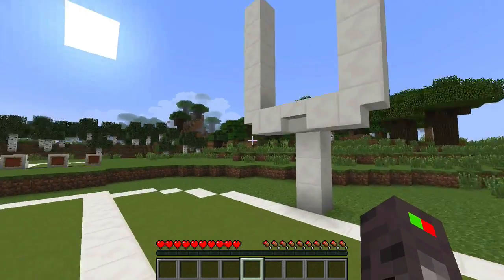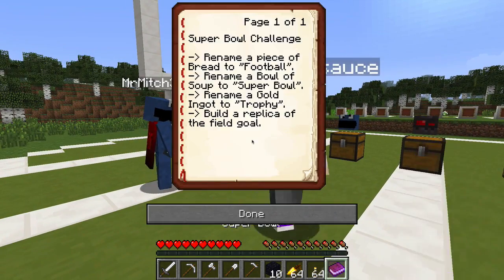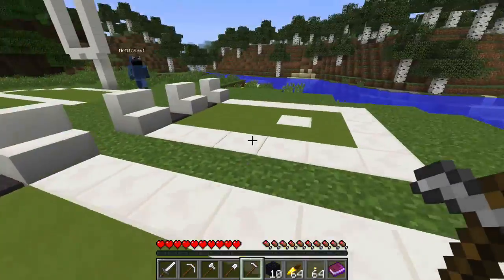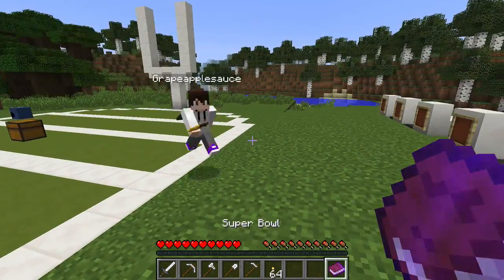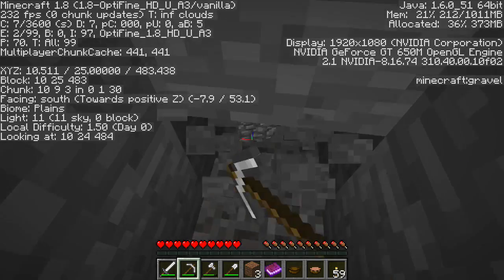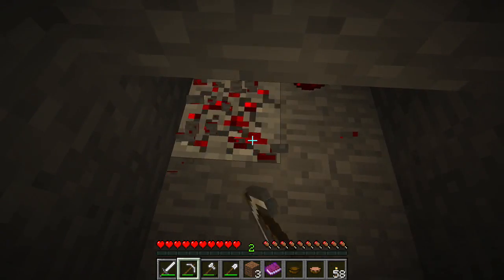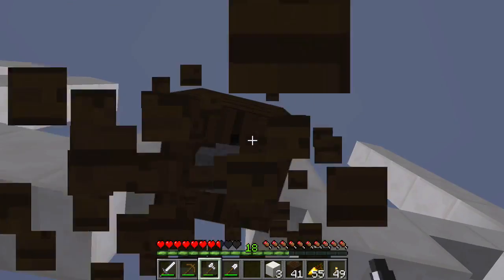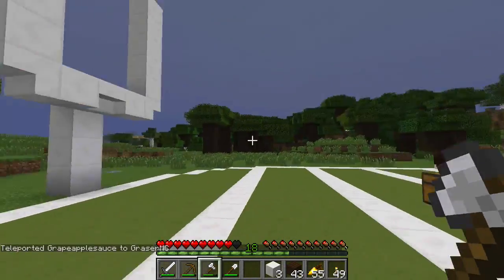Minecraft Survival Challenges Episode 25: Super Bowl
In today's episode of the Minecraft Survival Challenges, we race to see who can be the first to complete the Super Bowl challenge by building a field goal and by collecting a bowl of soup, football and trophy!

==Music==
Song Name: Sweet
Artist Name: I.Y.F.F.E, Au5 & Auratic